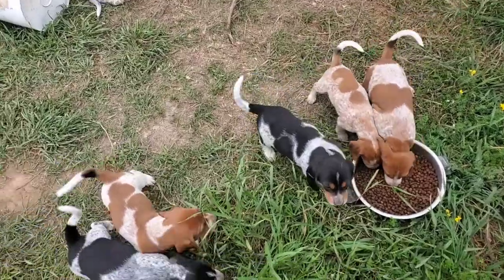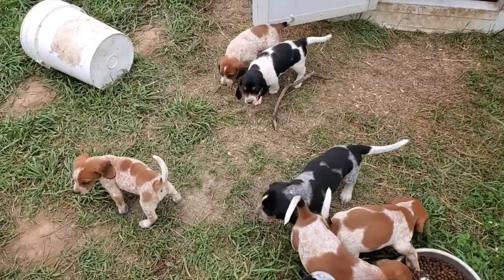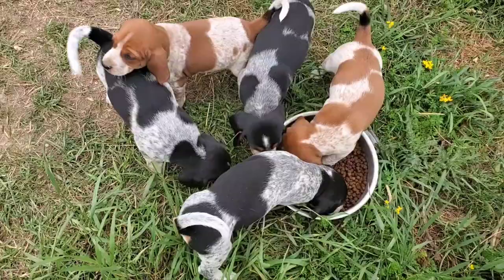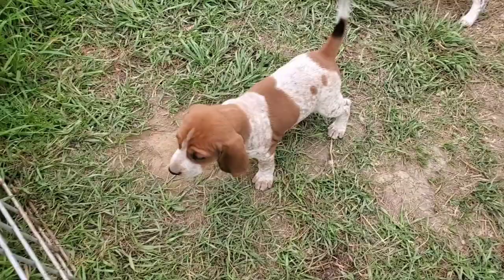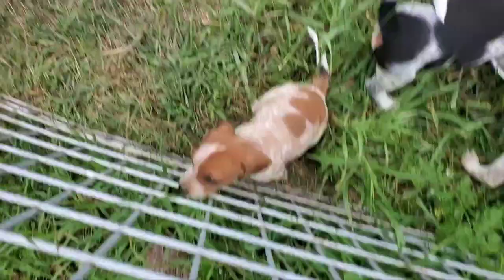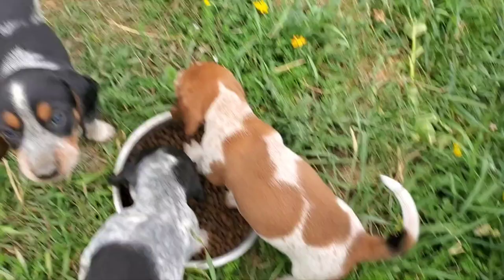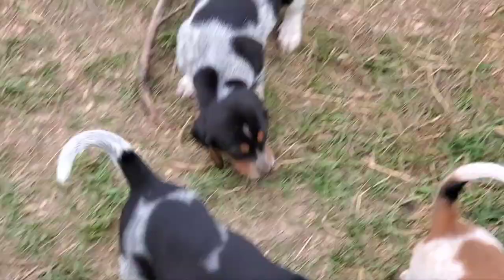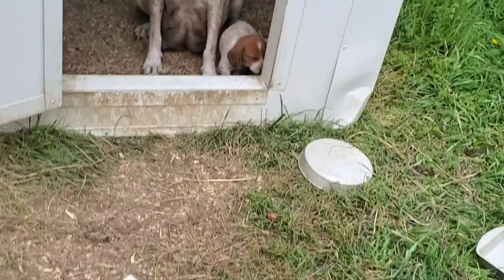Sweet Coonhound x Beagle mix puppies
Paisleys sweet little hound pups